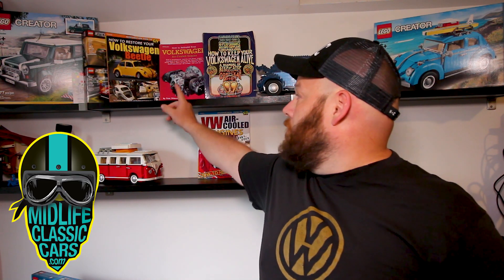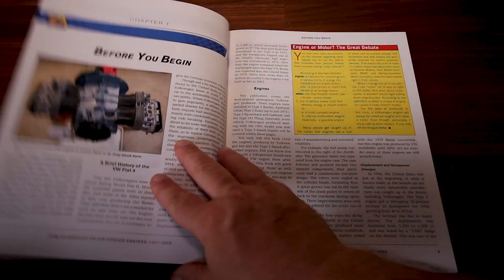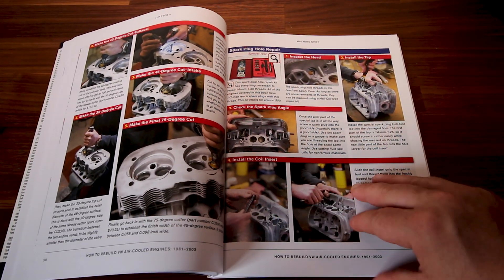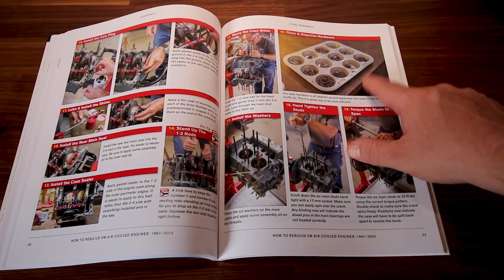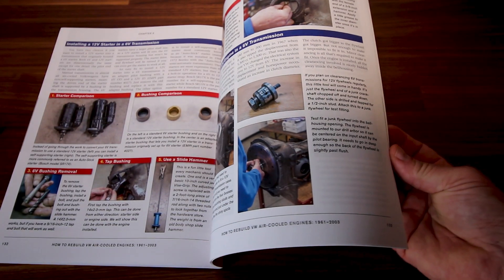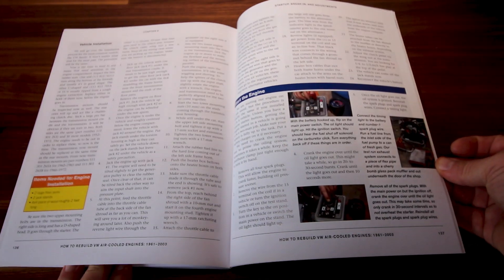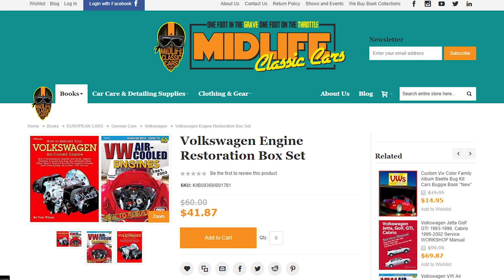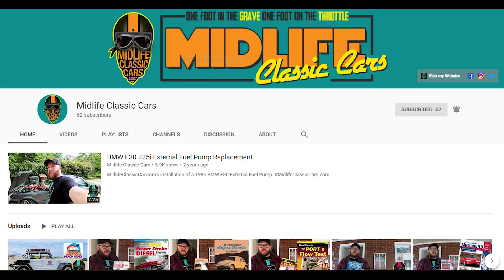VW Air Cooled Engines Rebuild Book Review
Before you post your broken-down classic Volkswagen Beetle for sale or swap the air-cooled engine in your Volkswagen Bus for a Porsche or Subaru one, it might be worthwhile taking a crack at that original engine- it might surprise you! These robust little flat-four boxer engines have stood the test of time, known for their simplicity, reliability, and capability to be modified. With a little know-how, anyone can keep their classic VW air-cooled engine around for years to come. These little engines even offer a lot of performance potential, keep in mind they have been around for over 70 years powering everything from; VW Beetles, Buses, Porsche 914s, off-road buggies, sandrails, formula race cars, and even been the go-to platform for kit cars! With a legacy like that, it’s worth keeping that engine in great running condition! Learn from the best with the Workbench How to Rebuild VW Air-Cooled Engines manual- which covers everything from diagnosis, disassembly, rebuild, and tuning in easy-to-follow tutorialized steps. Complete with color photos, and tons of helpful information for anyone who owns, works with, or even those shopping for a classic air-cooled VW or Porsche.

Keeping your classic in tip-top shape and on the road requires knowledge and good information. Enthusiast approved Volkswagen literature, guides, and service manuals available from Midlife classic cars.